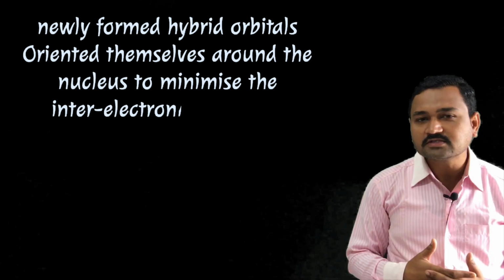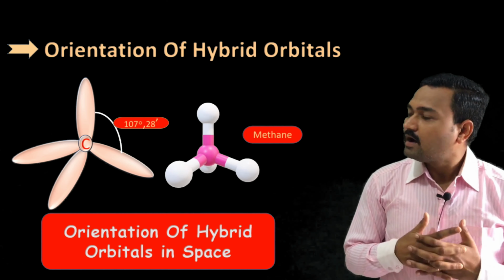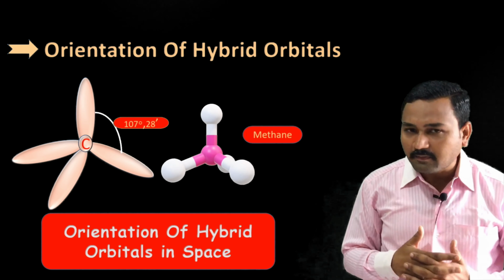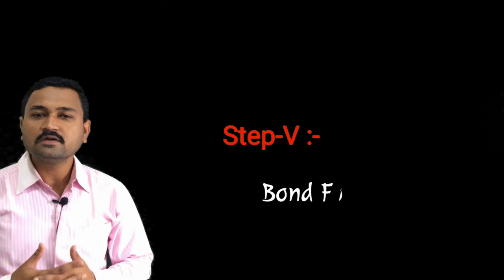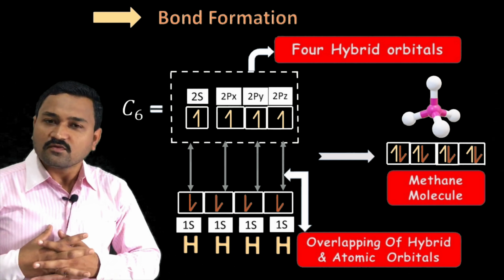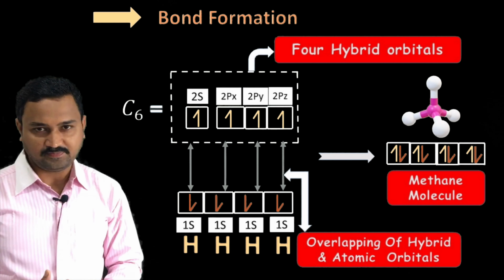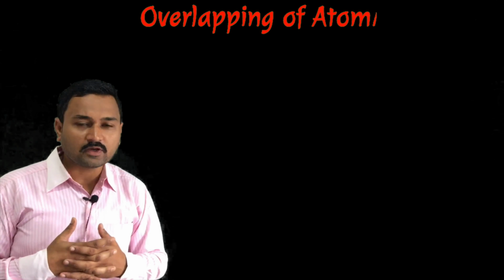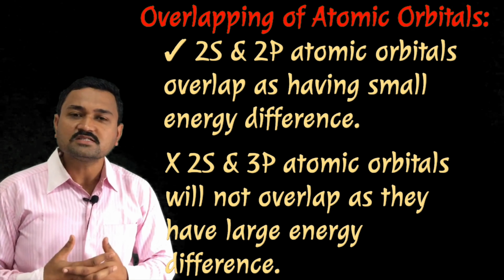Steps Involved In Hybridisation (Part-II)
This is an important video to know about the chemical bonding,hybridization is process on the basis of molecular orbitals formed in molecule.this process is describes the mathematical model only it does not take place by physical overlapping in atomic orbitals in molecule it includes very important theoretical steps that are discussed in this video such as,
1.Ground State Electronic Configuration
2.Formation of Excited State
3.Mixing and Recasting of Atomic orbitals
4.Orientation of Hybrid orbitals
5.Bond Formation
6.Energy Of Orbitals
this steps are discussed in details in this video